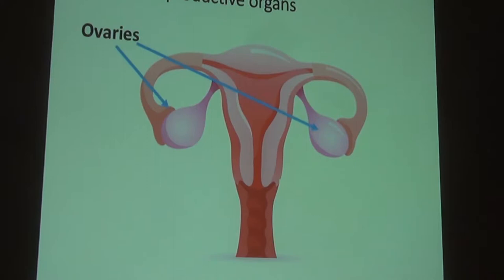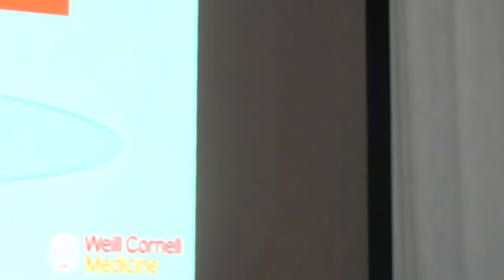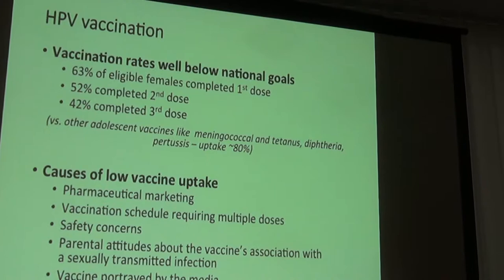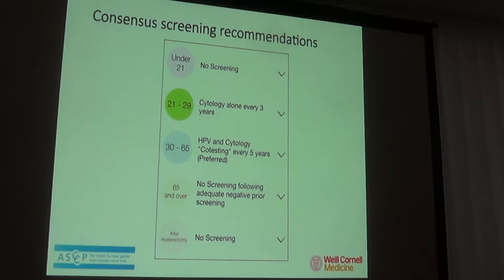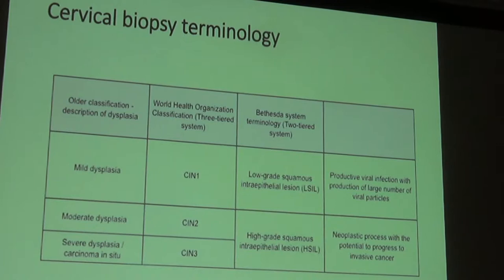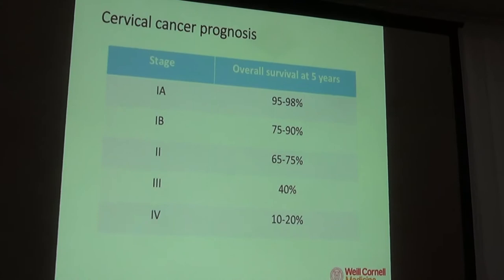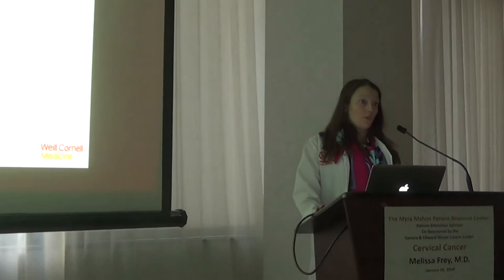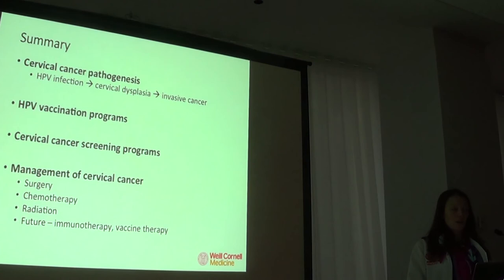Cervical Cancer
Learn what you need to know about cervical cancer from Dr. Melissa Frey, an Assistant Professor of Obstetrics in the division of Gynecologic Oncology at Weill Cornell Medicine.